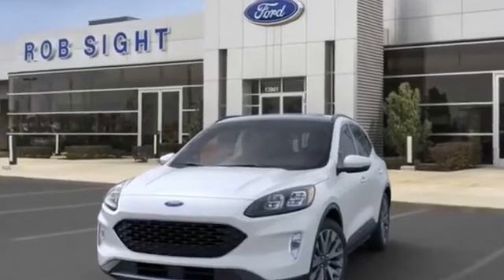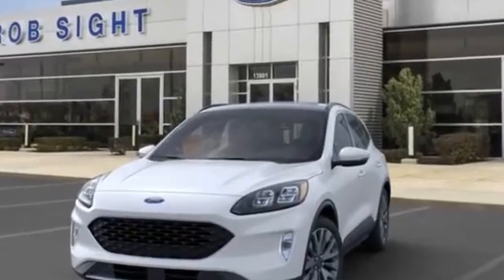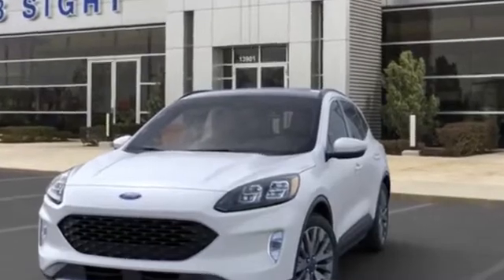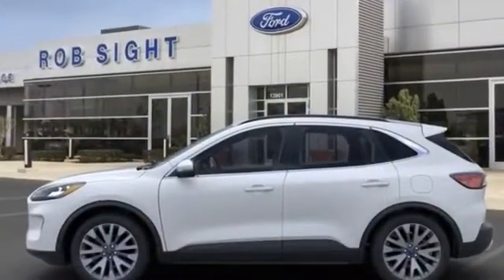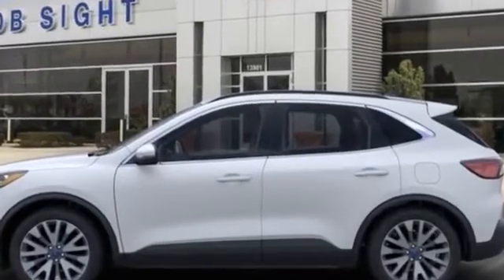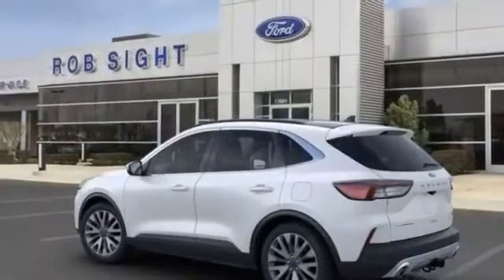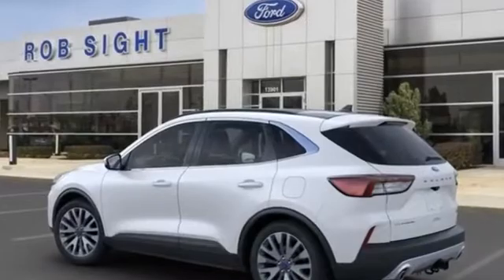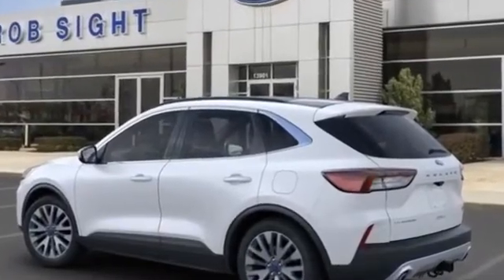2020 Ford Escape Titanium Kansas City MO, Grandview MO, Belton MO, Overland Park KS, Leawood KS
2020 Ford Escape Titanium 1FMCU9J95LUB30609 Video

This 2020 Ford Escape Titanium 1FMCU9J95LUB30609 is full of phenomenal features such as: